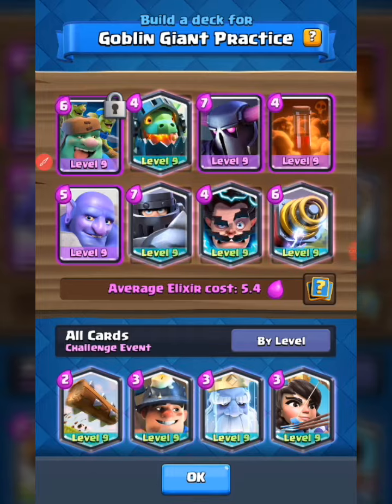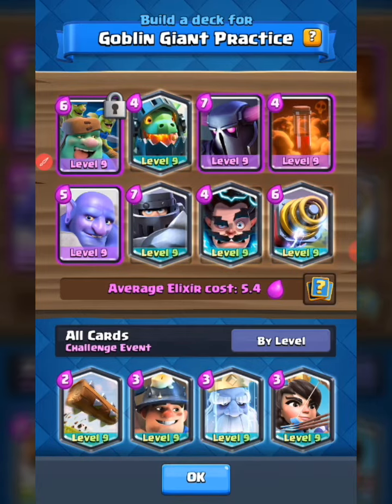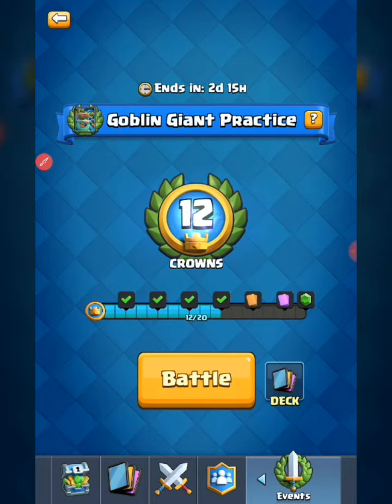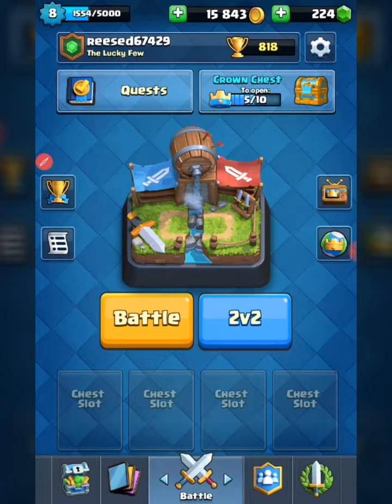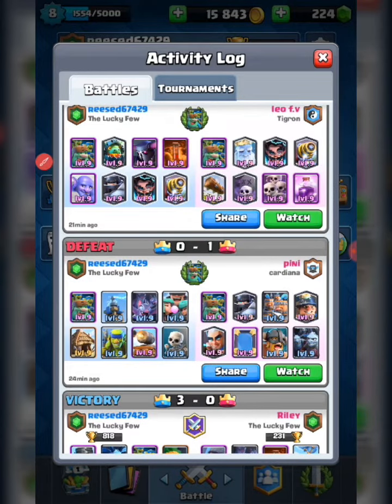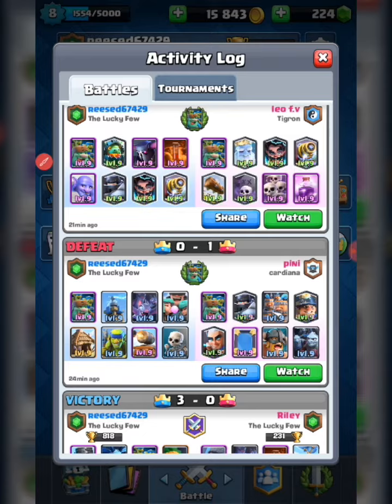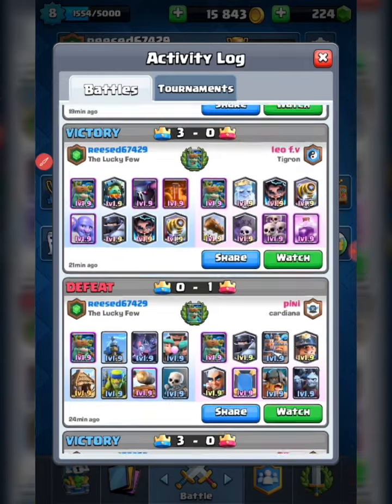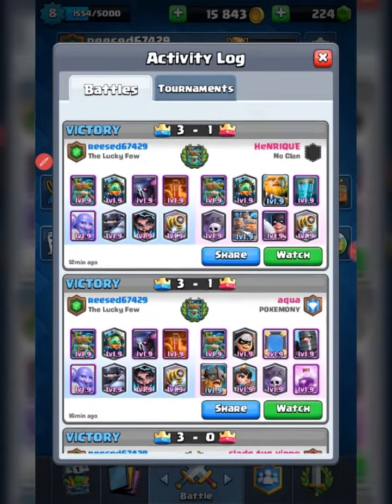Clash Royale: Best Deck For the Goblin Giant Practice Challenge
Hi everyone! This is the best deck for the Goblin Giant Practice Challenge in
Clash Royale.